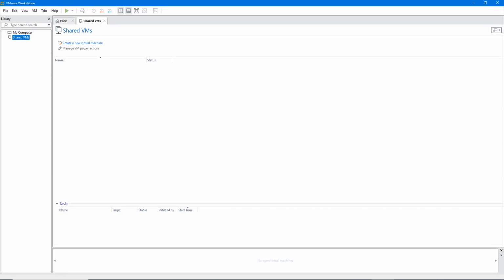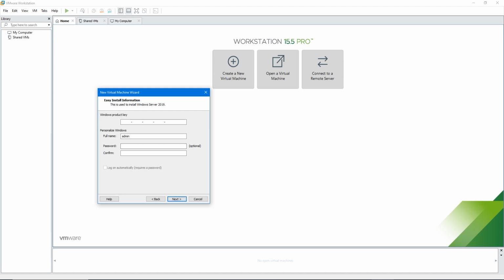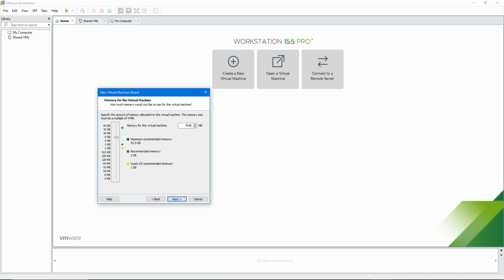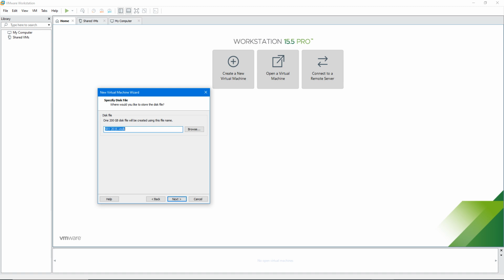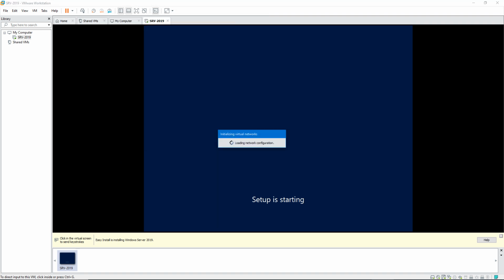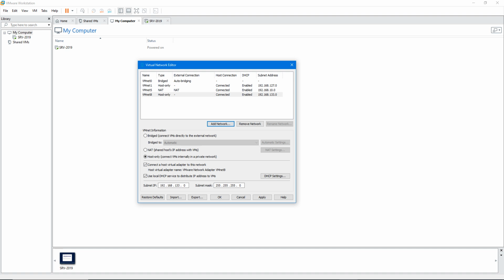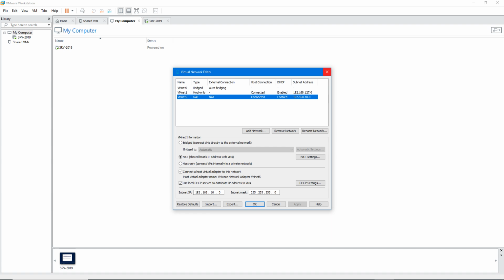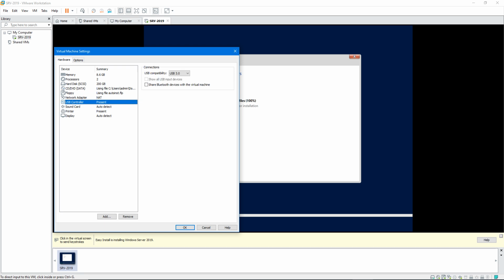How To Create virtual machine in VMware Workstation